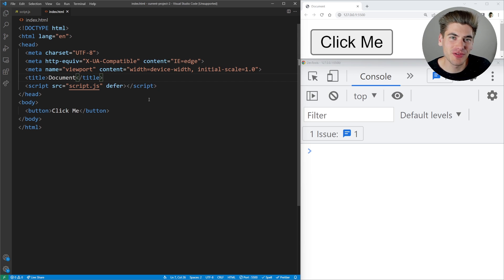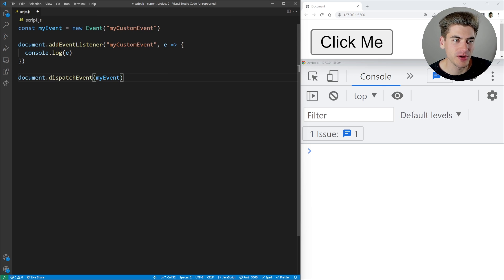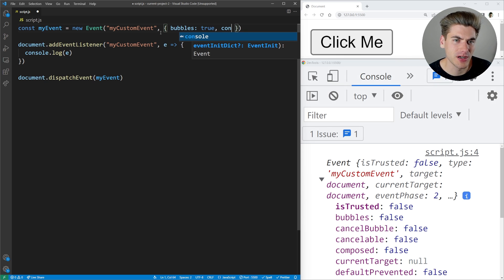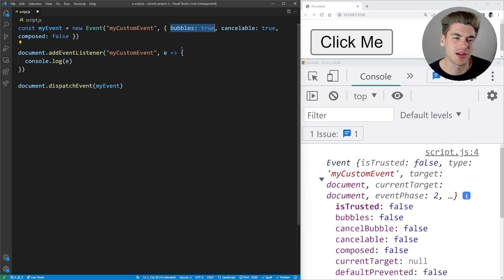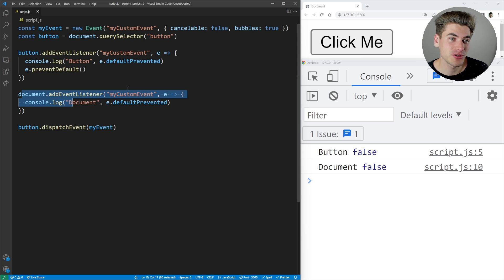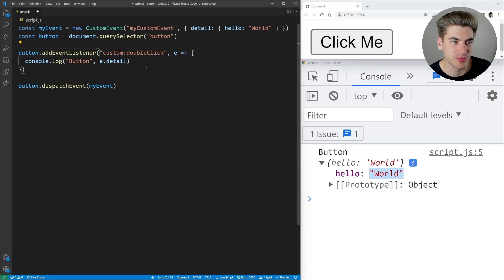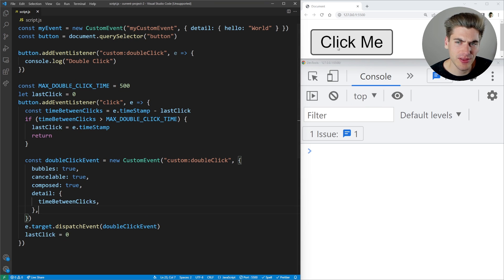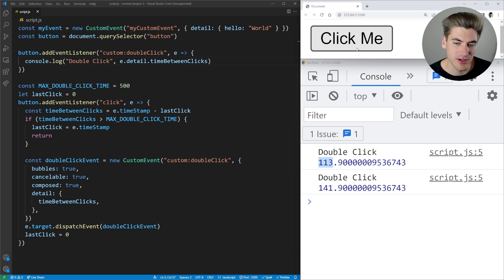How To Make Your Own JavaScript Events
JavaScript has tons of different events that you can listen to, but you can also create your own custom event for any use case you can think of. Best of all it is incredibly easy to create a custom event in JavaScript. These events are great for implementing things like touch based gestures, and even communicating across your application.

⏱️ Timestamps:

00:00 - Introduction
00:40 - Basic Custom Events
02:43 - Custom Event Options
05:51 - Passing Data To Custom Events
06:48 - Double Click Example